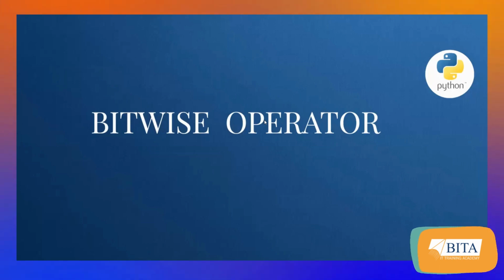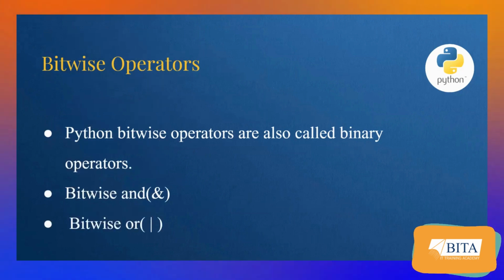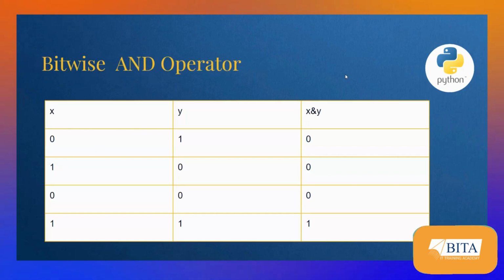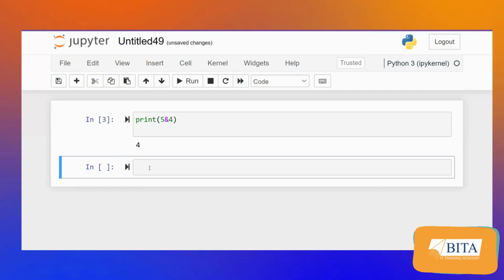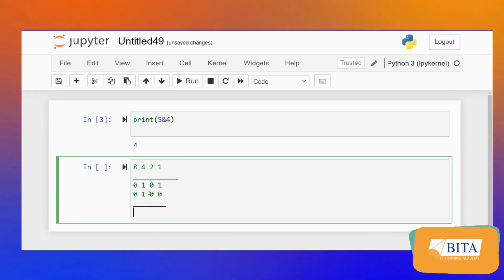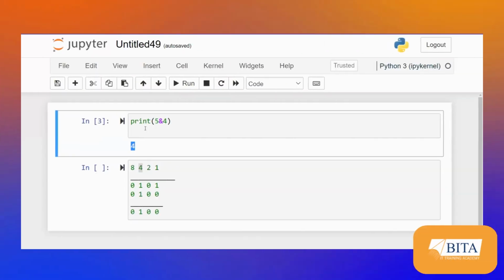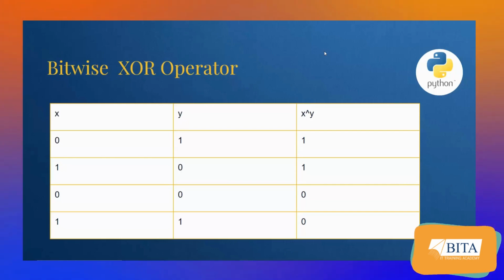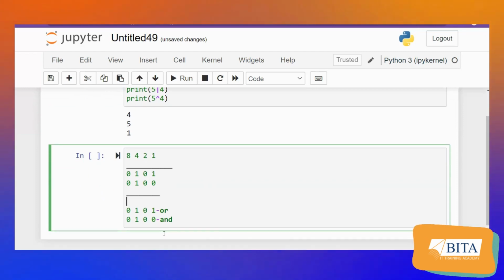Python Operators | Operators in Python | Types of operators in python | Bitwise Operators in Python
This video explains operators in python with example. Python Operator is a symbol that performs the operations on variable or any values. The value that operator operates on is called operand.

1.Arithmetic operator
2.Relational operator
3.Logical operator
4. Bitwise operator
5.Assignment operator
6.Identity operator
7.Membership operator

• Affordable Cost
• Real-time examples